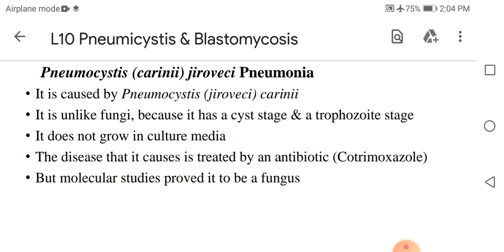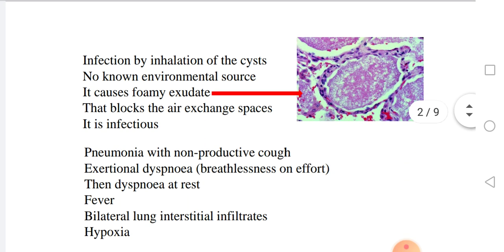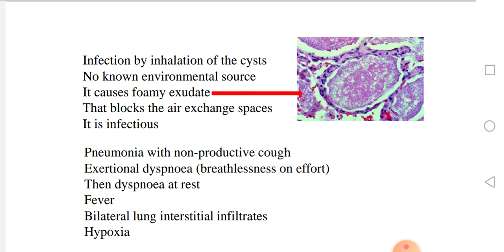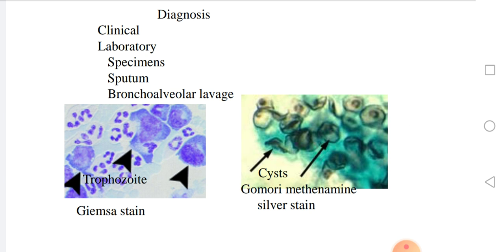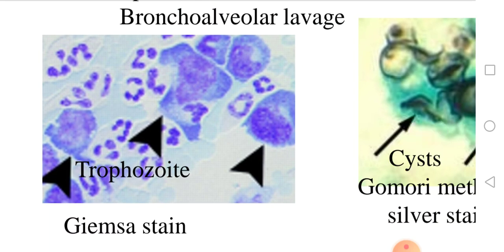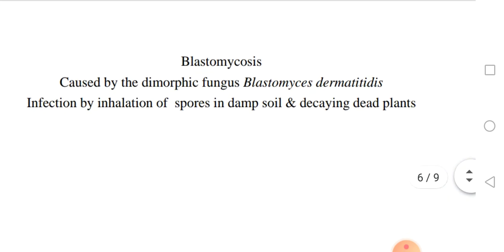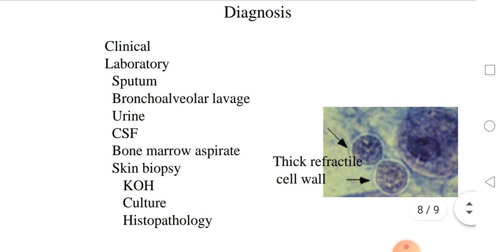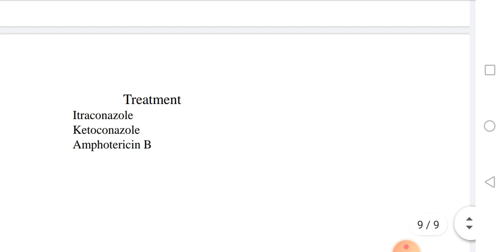Pneumocystis carinii pneumonia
Medical Mycology/Pneumocystis carinii pneumonia